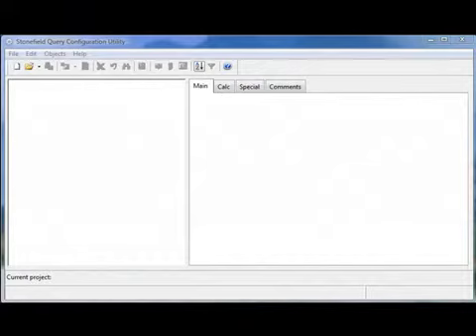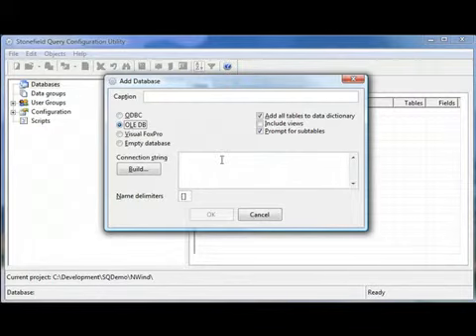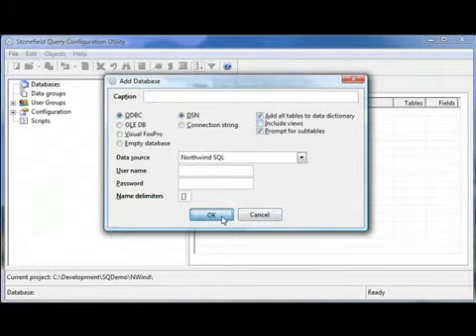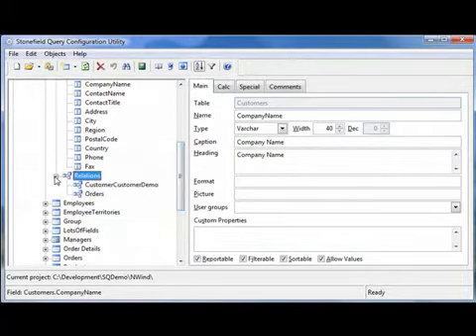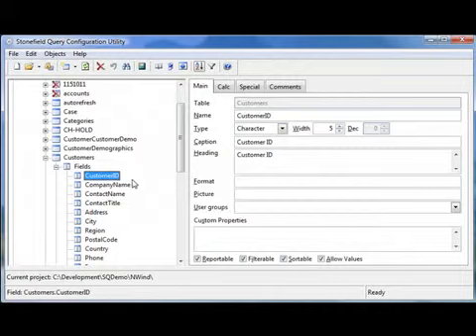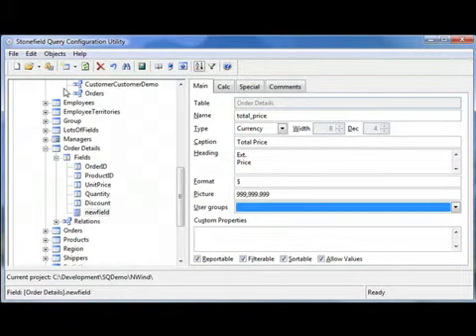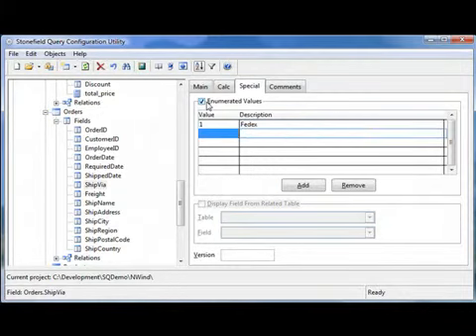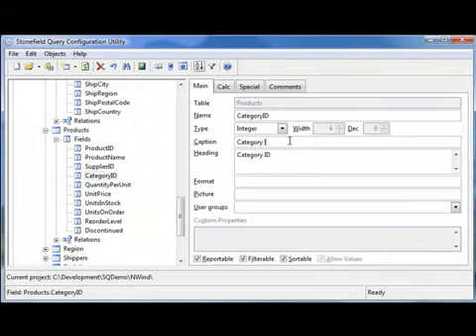Stonefield Query - Create a New Data Dictionary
Creating a data dictionary for ad hoc reporting with the Stonefield Query Studio and the Software Development Kit (SDK)